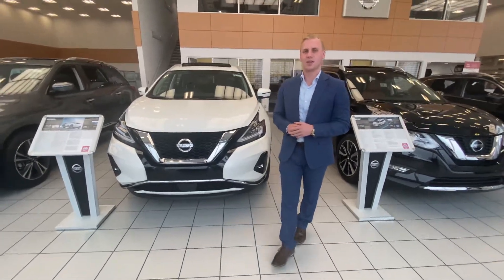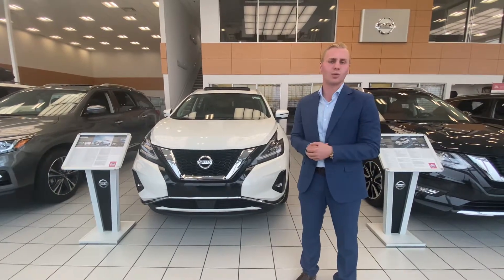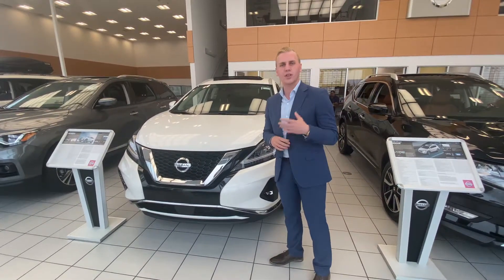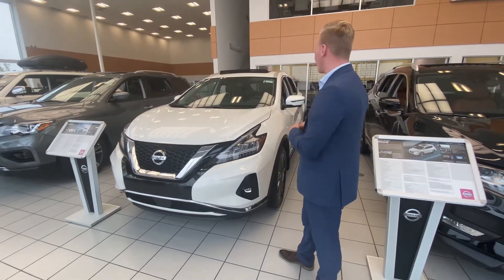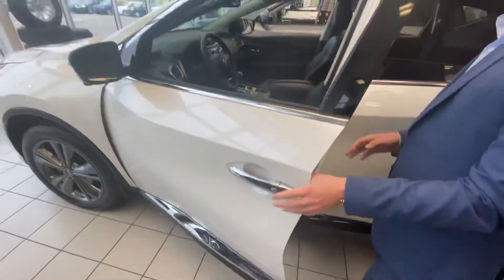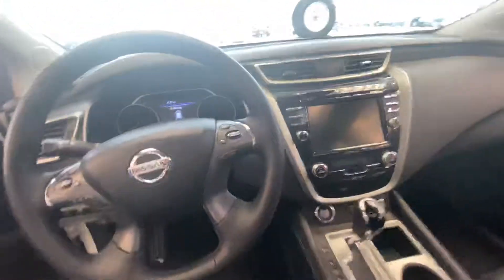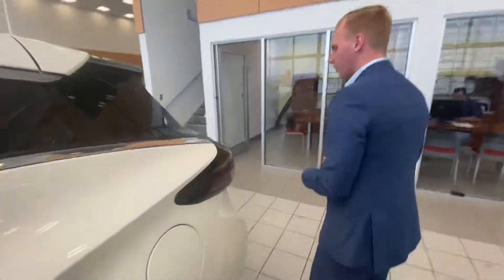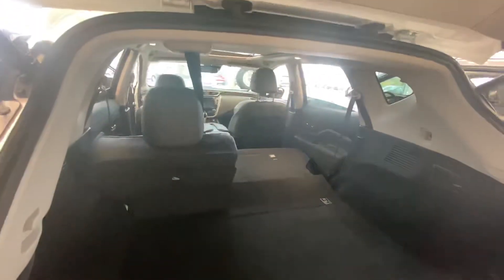Check out this option